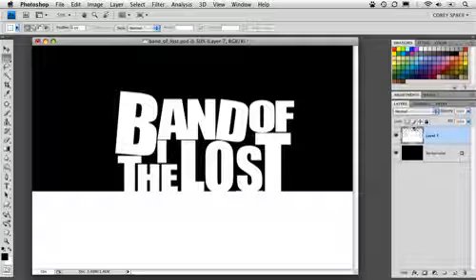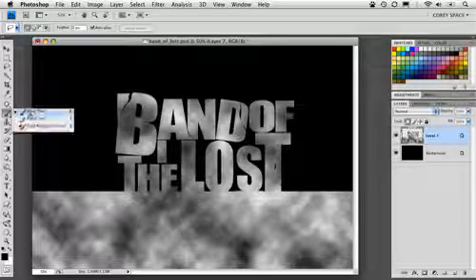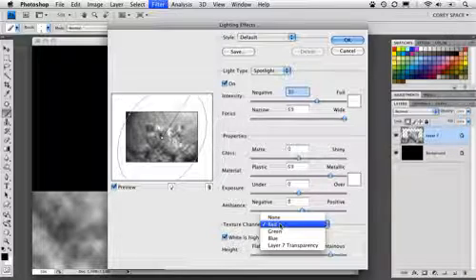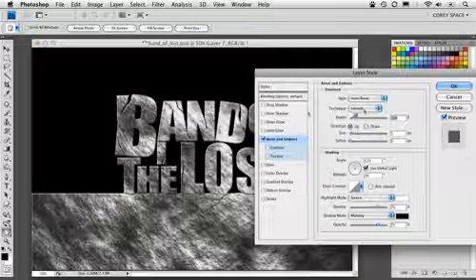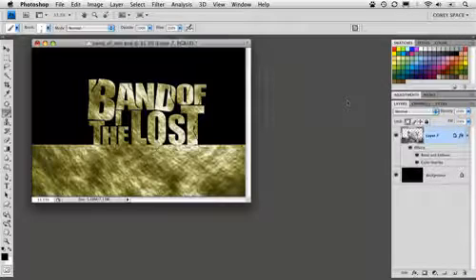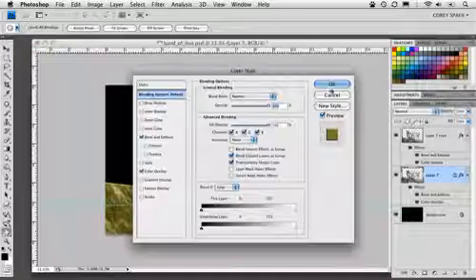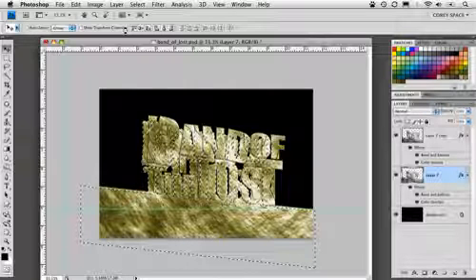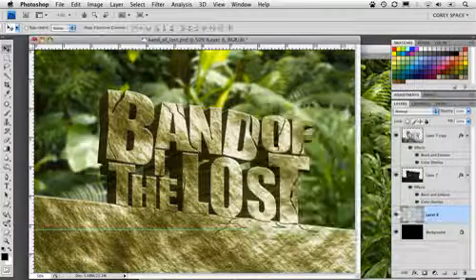Land of the Lost Text Tutorials Planet Photoshop